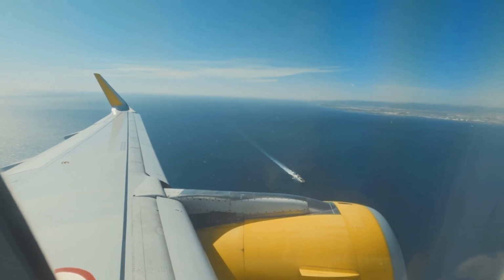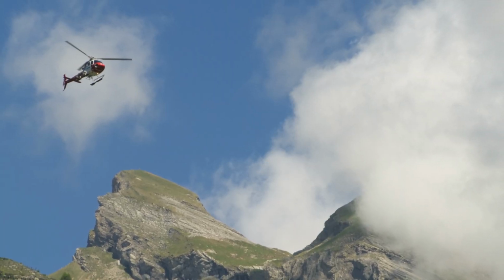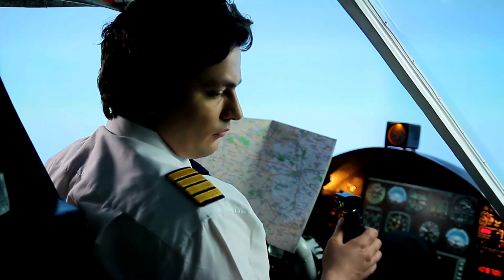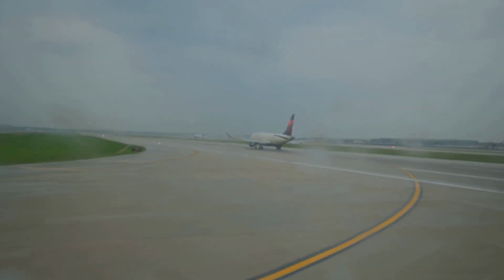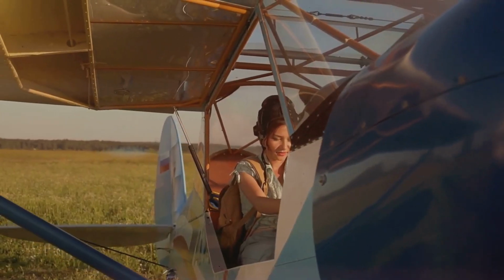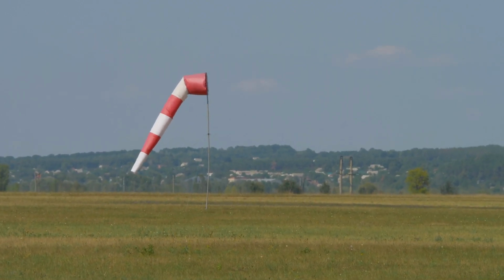Mastering Wind in General Aviation: A Pilot’s Guide to Understanding and Managing Wind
Wind plays a critical role in every phase of flight, from takeoff to landing. In this video, we delve into the complexities of wind and how it affects general aviation. Learn about headwinds, tailwinds, and crosswinds, as well as advanced topics like jet streams, mountain waves, and wind shear. With practical tips and detailed explanations, this guide is perfect for both beginner and seasoned pilots looking to improve their skills and safety in the cockpit. Don't miss out on mastering one of the most dynamic aspects of flying!

🚀 Key Topics Covered:

What is wind, and why it matters to pilots
Understanding wind patterns and their impact on flight
Tools and techniques to manage wind effectively
Challenges like turbulence, wind shear, and microbursts
Advanced wind phenomena and practical pilot tips

They teach you how to fly, but they don't teach you aircraft ownership!  This channel explores tips and tricks to keep you in the air with saving some green along the way.

*Try Twitch Prime
*Try Audible and Get Two Free Audiobooks
*Read eBooks using the FREE Kindle Reading App on Most Devices

USA